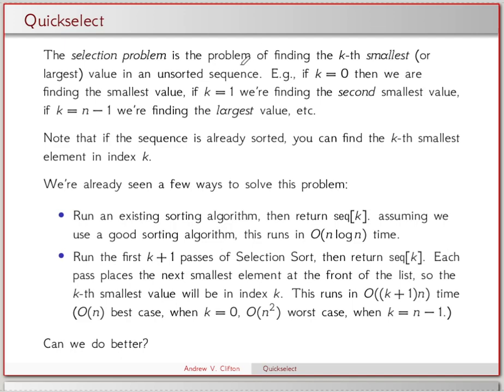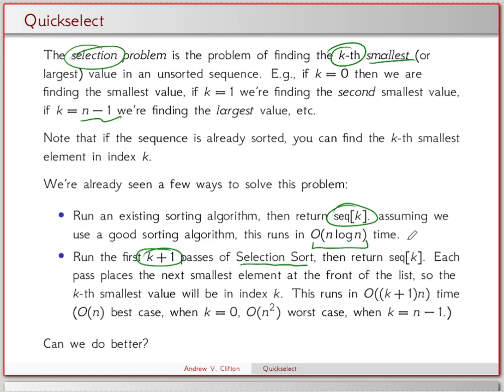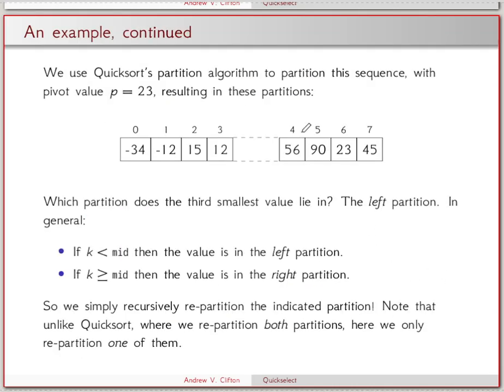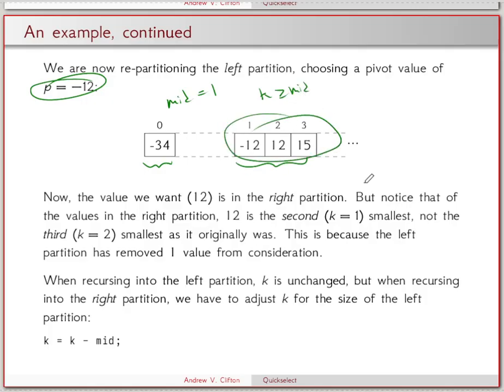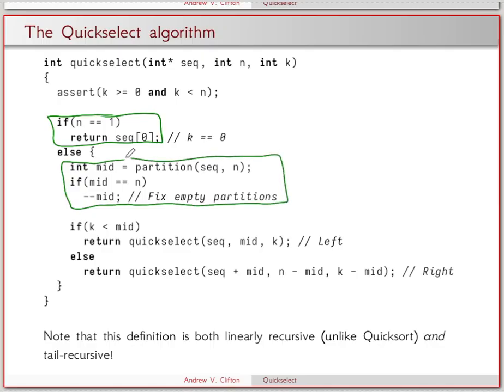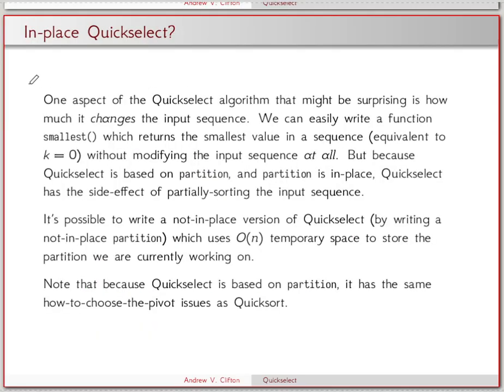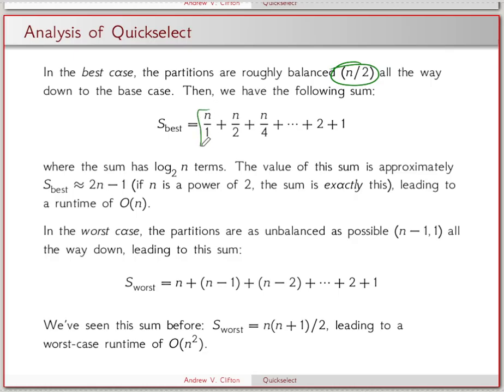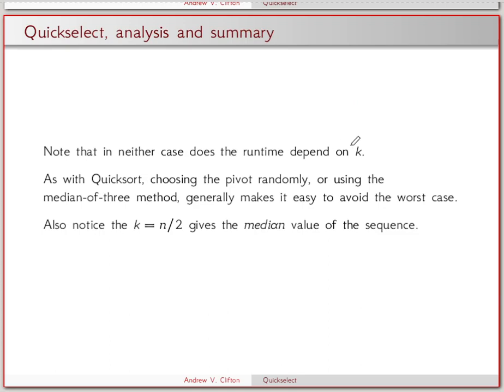Week 07b Quickselect